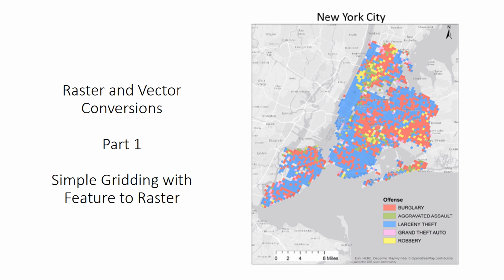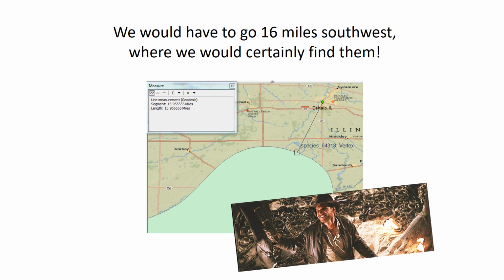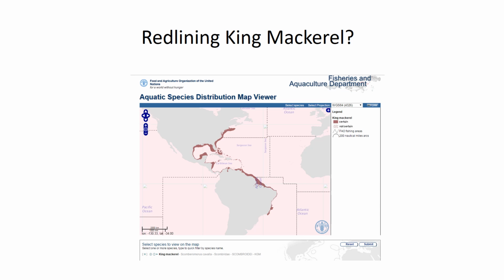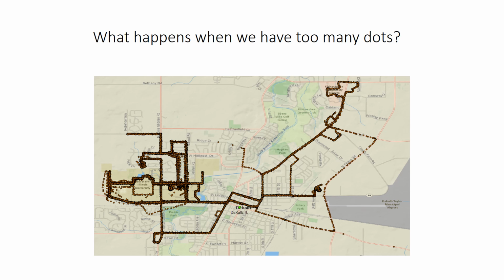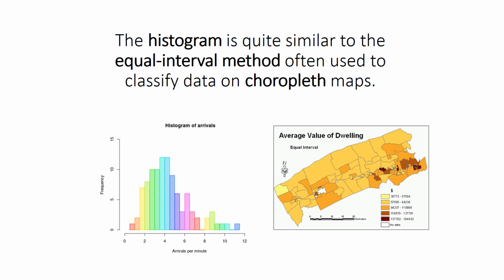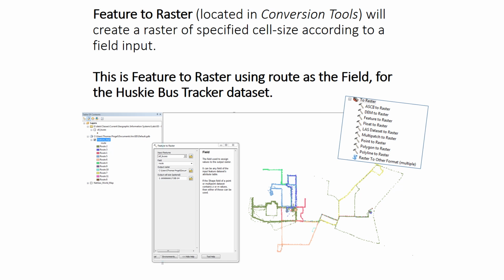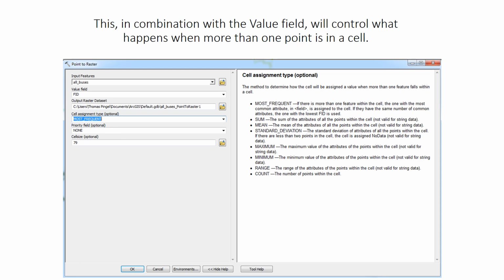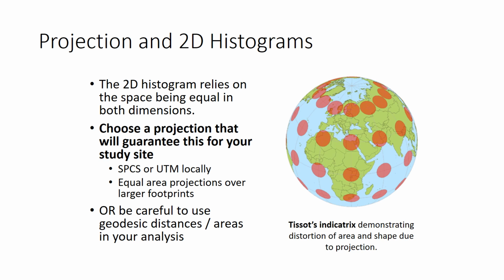GIS 05 Spatial Interpolation 1 Simple Gridding with Feature to Raster